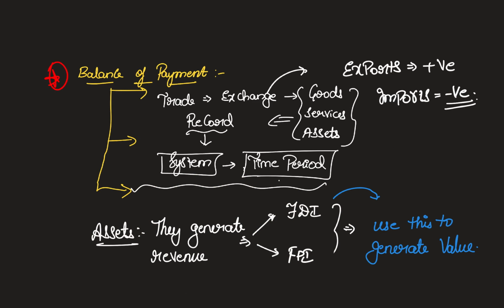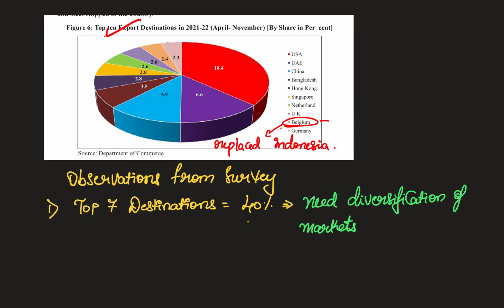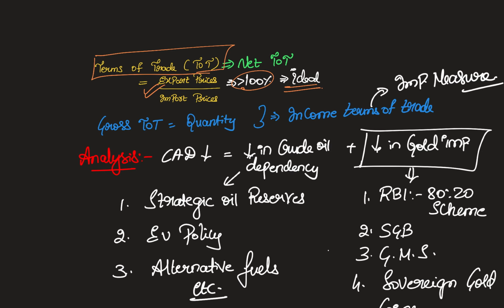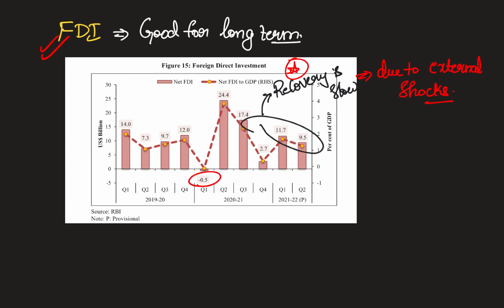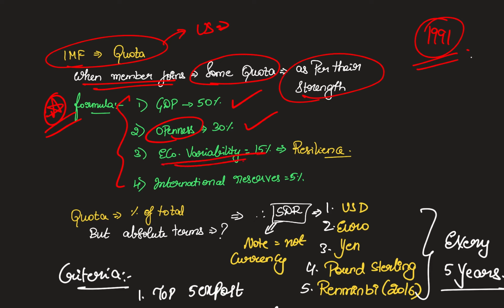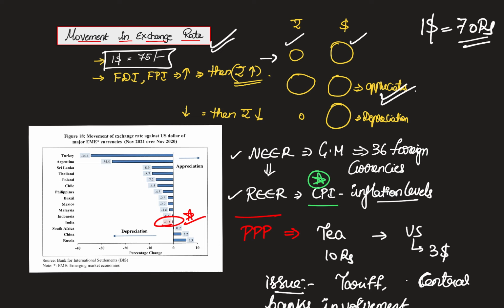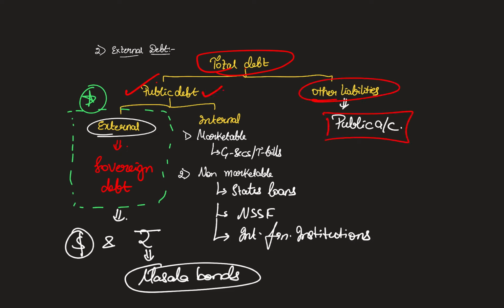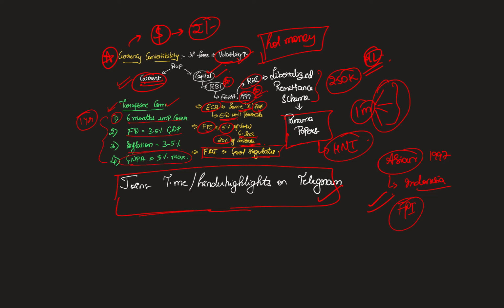✅L14. Import and Export Trends and Graphs- External sector- Economic survey-2022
This video is a consolidated lecture on External Sector developments from all the articles of the telegram channel

You can Find the PDF link in this channel

00:00:14 What is External Sector?
00:07:24 What is Balance of Payments?
00:08:02 India's Record Merchandise Trade
00:09:09 Value of Imports and Exports
00:10:30 Top 10 Agri exports
00:11:25 Top 10 Export Destinations
00:13:30 Trade Balance with different countries
00:15:09 Top 10 import sources
00:21:09 Terms of Trade
00:25:47 Components of Capital Account
00:31:50 FPI trends
00:32:40 FDI trends
00:35:28 Forex Trends
00:40:48 Special Drawing Rights - SDR
00:51:24Reserve Tranche position
00:58:42 How resilient is Indian Economy?
00:59:35 Net International Investment Position
01:00:45 Public Debt Trends
01:04:34 Debt Service Ratio
01:06:18 - Capital Account Convertibility